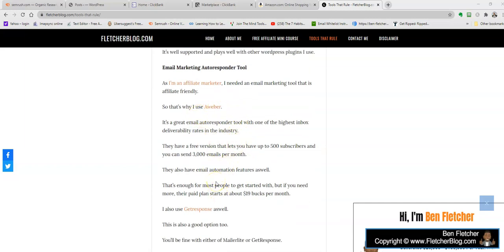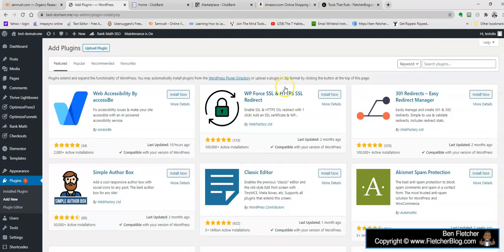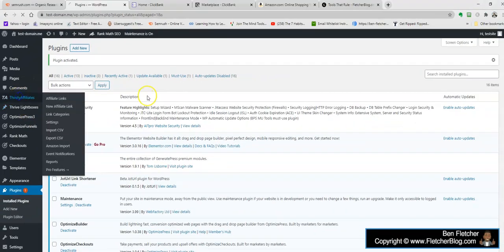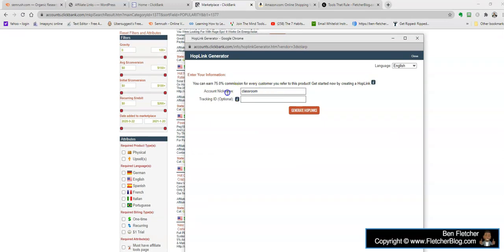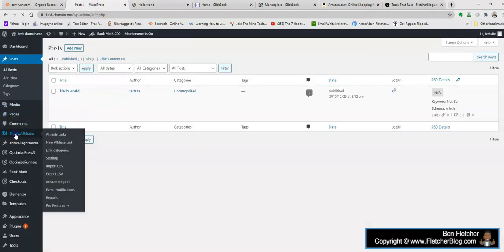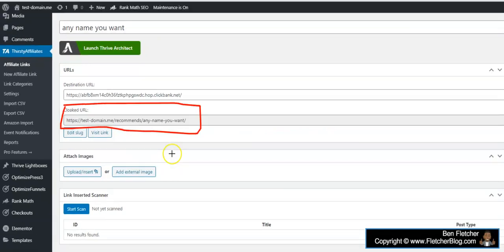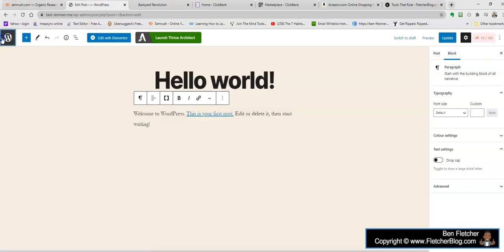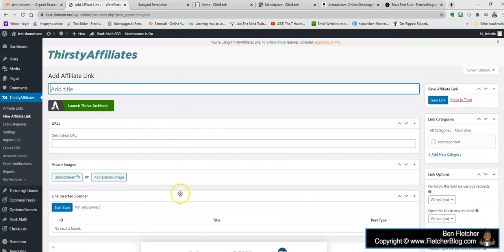How To Add Affiliate Links to Your Wordpress Blog Without any Coding Knowledge or Technical Skills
This video will show you how to add affiliate links to your wordpress blog easily and without any coding required.
This works for adding affiliate links from Clickbank, Amazon, Share-a-sale or any other affiliate platform you use.